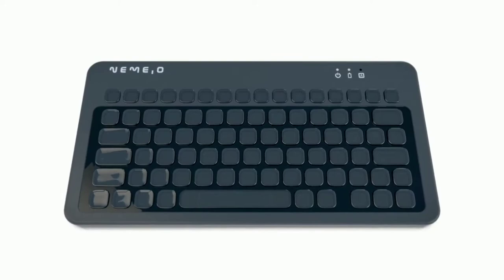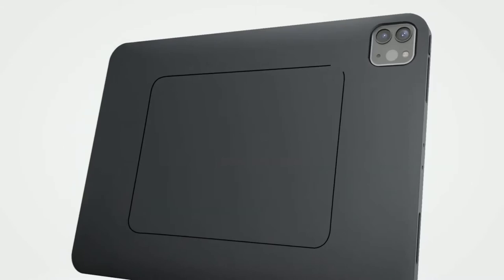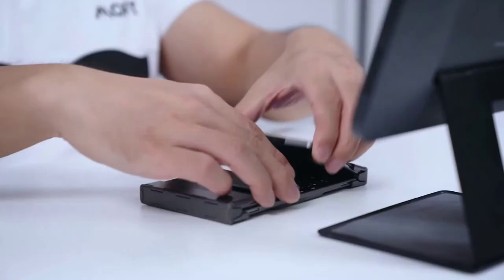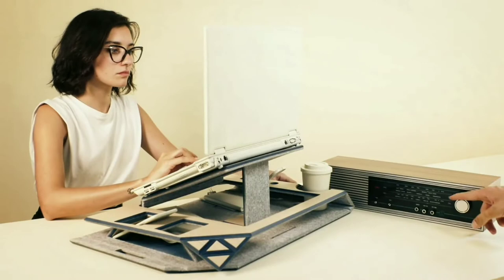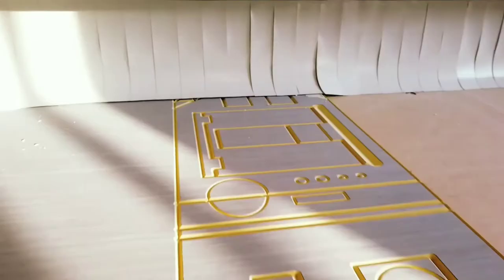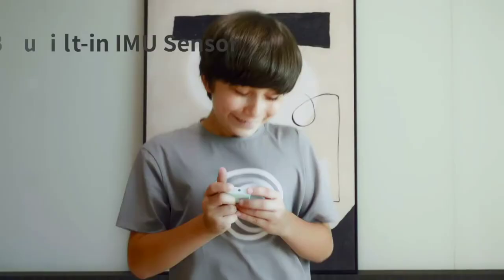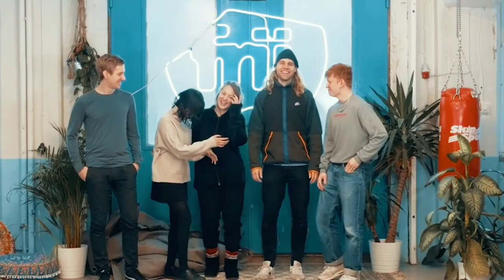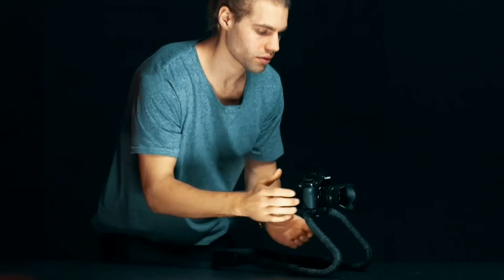5 Kickstarter Amazing Technology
This video is about gadgets, technology, tech review list and amazing Inventions you must  see from Kickstarter, Amazon and more.                                                                                                         Please visit Kickstarter.com                                                                                                                     All Kickstarter gadgets are linked below,

Number 2;
MOFT Float: Invisible Stand&Case for iPad Pro&New iPad Air

Number 3;
FOLDABLE OFFICE by WOOD-SKIN — Kickstarter

Number 4;
Xtron Pro: Creating Games, Learning Programming Xtron Pro: Creating Games, Learning Programming and More, via @Kickstarter Number 5; Conda strap ; . Conda strap™ | Part Camera strap. Part Tripod, via @Kickstarter Disclaimer; * The Following video abides by the Youtube Community Guideline.